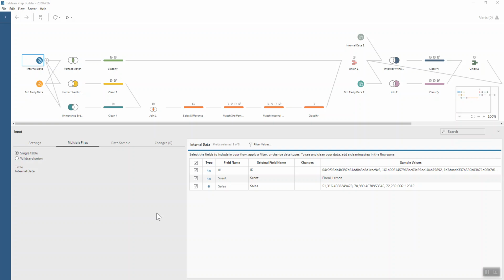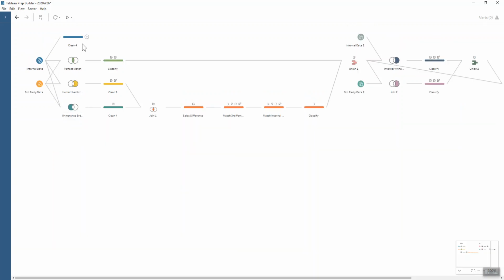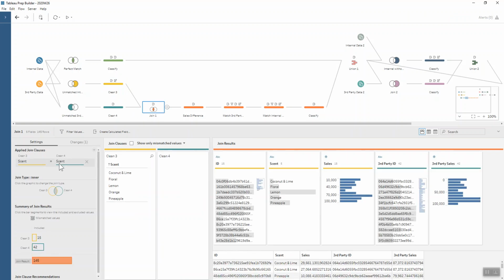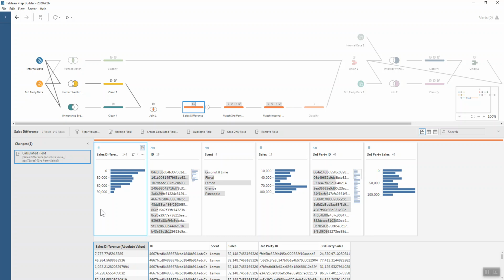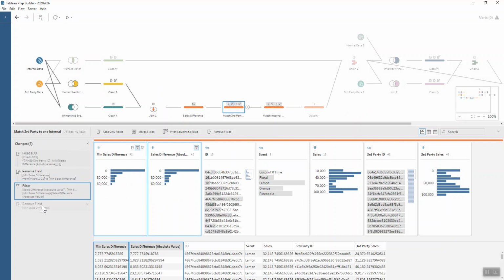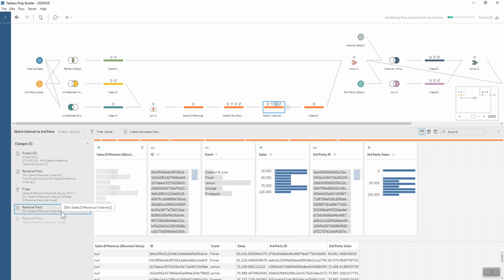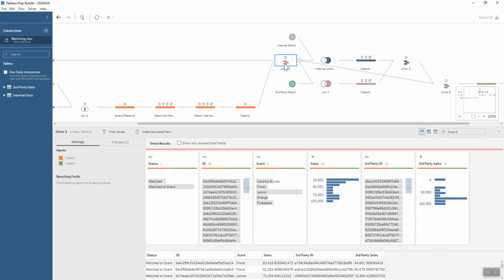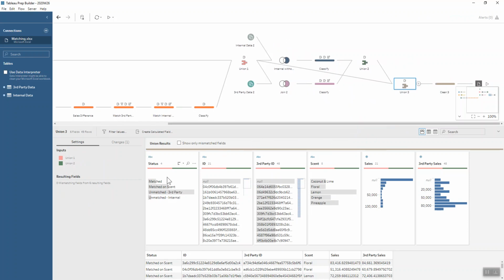Preppin' Data 2020: Week 26 - Matching IDs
Matching IDs between different systems can be a very manual process, but luckily Prep can help make the process a little easier! We make use of left, right and inner joins to try to find all these matches, before unioning into one cohesive output.